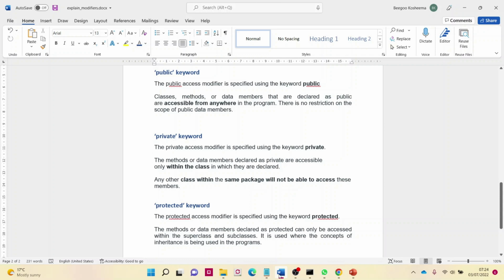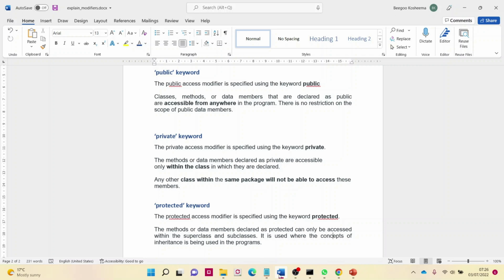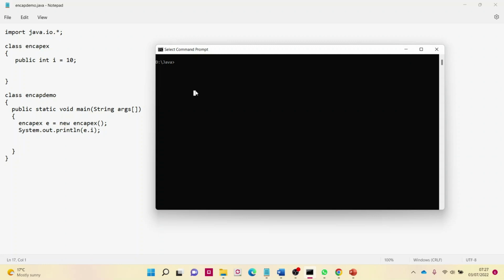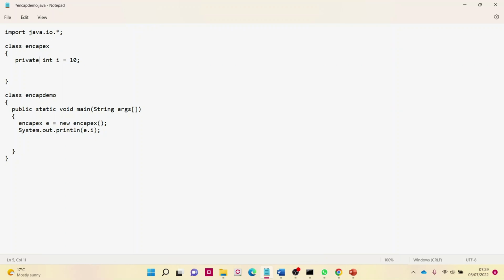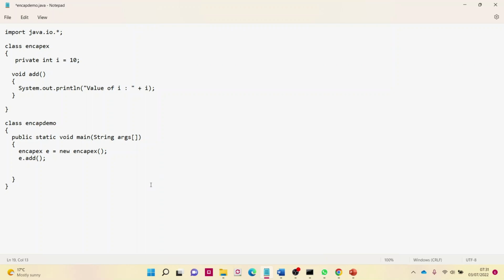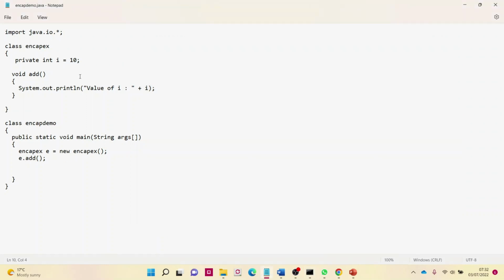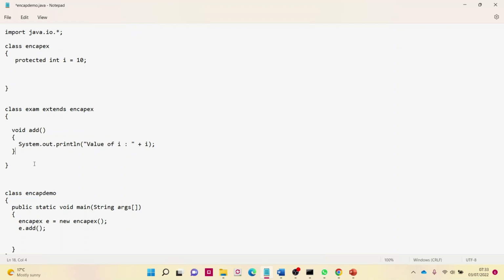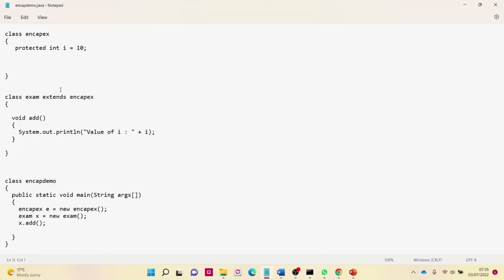Java - Access Modifiers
Access Modifiers/ Specifiers : public, private and protected keyword explained with simple Java examples for beginners